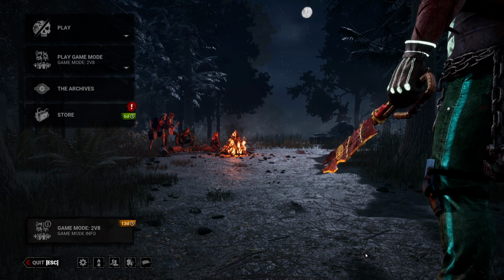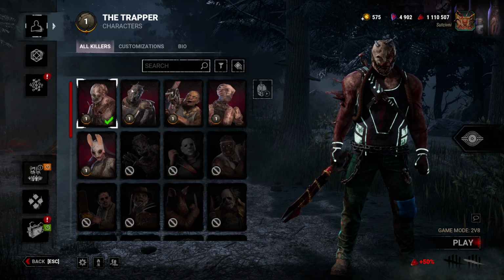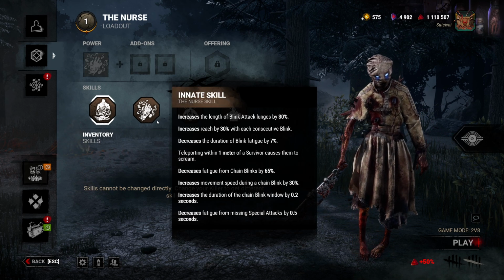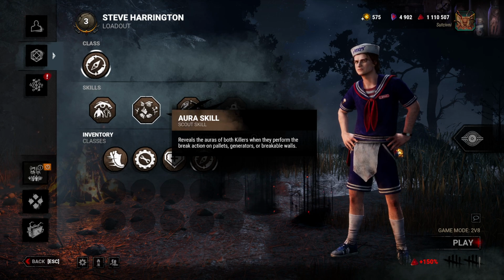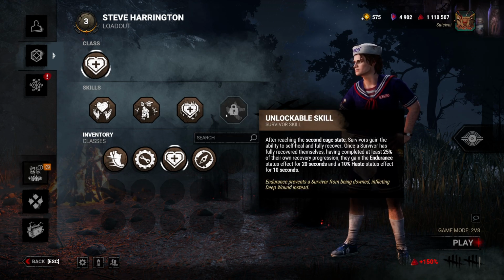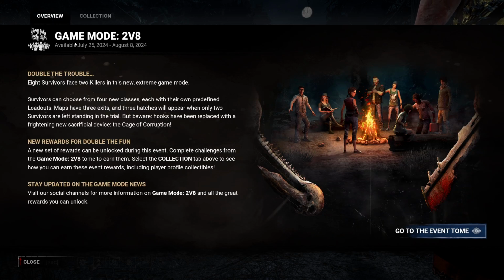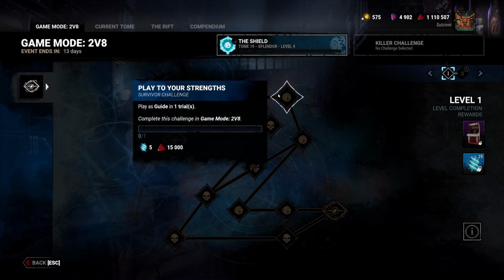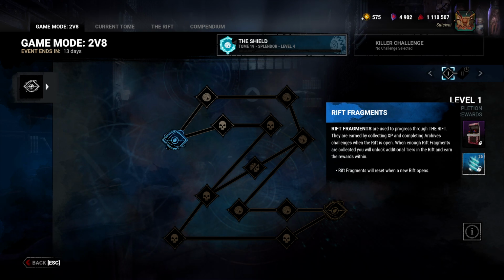2v8 Limited Time Gamemode Overview | Level One Challenges & Rift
00:00 ► Intro
00:50 ► Quick Updates
01:13 ► Killer Skills | The Trapper
02:19 ► Killer Skills | The Wraith
02:43 ► Killer Skills | The Hillbilly
03:07 ► Killer Skills | The Nurse
03:57 ► Killer Skills | The Huntress
04:36 ► Survivor Skills | Scout
05:47 ► Survivor Skills | Medic
06:23 ► Survivor Skills | Guide
06:54 ► Survivor Skills | Escapist
07:26 ► Overview
08:29 ► Survivor Challenges
09:10 ► Killer Challenges
09:50 ► Hybrid Challenges
10:02 ► Level Completion Rewards
10:17 ► Outro

You are not alone. If you or someone you know of someone who is struggling with their mental health, head over to find the resources that can help.

DUBBY is an emerging brand of energy drinks created to help focus, concentration, reaction time, with no jitters or crash. DUBBY contains no maltodextrin, sugar, fillers, artificial colors or dyes.